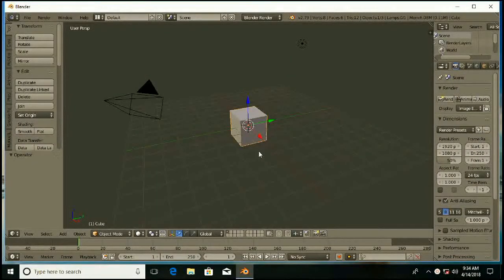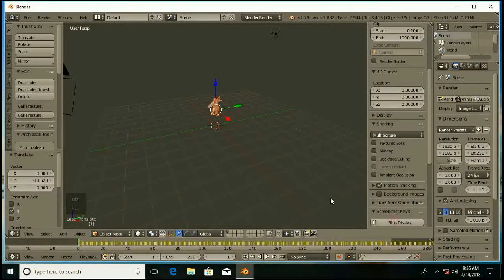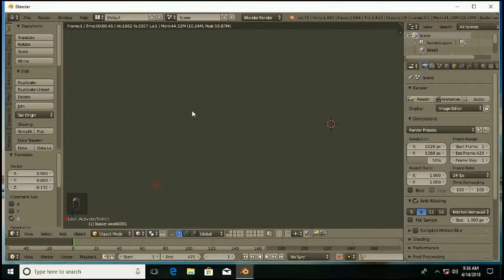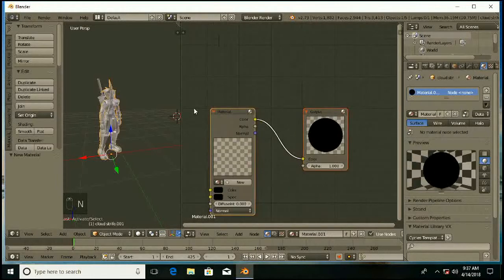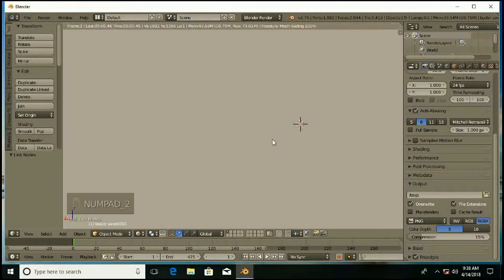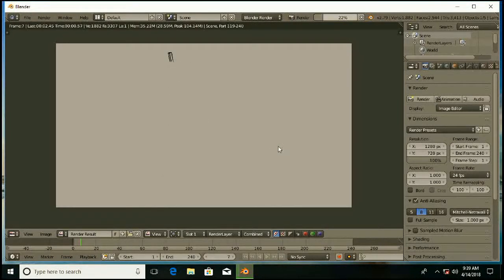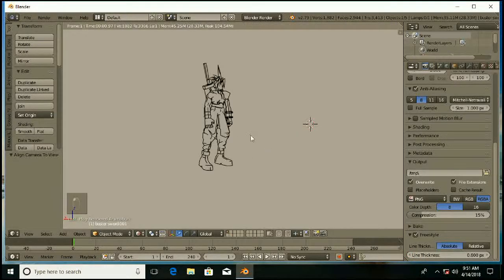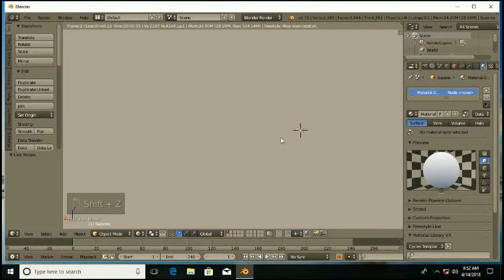How to Convert 3d scene into 2d grease pencil like(toonline)scene in blender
I use blender render for this tutorial. I m going to share this tutorial Bcoz lot of persons like 2d or grease pencil animation.